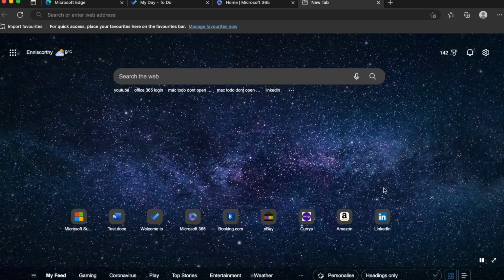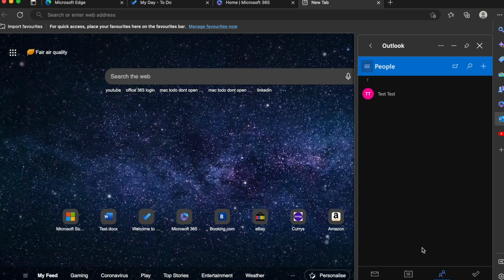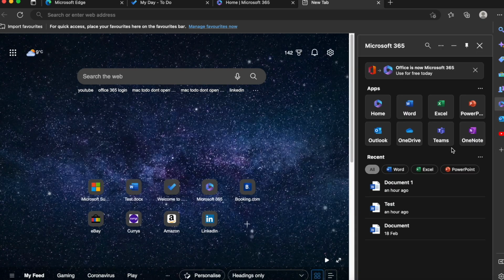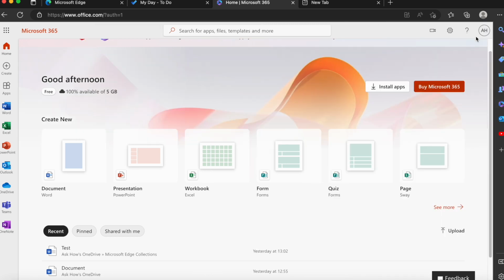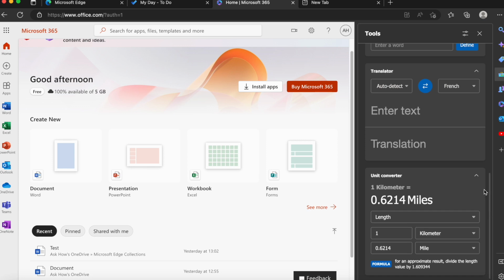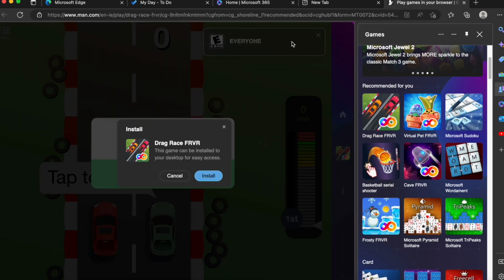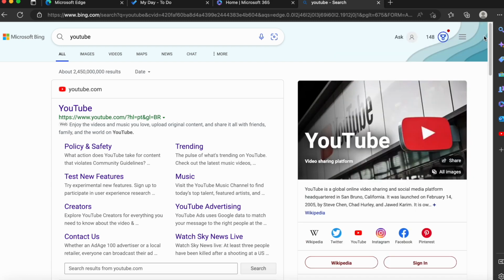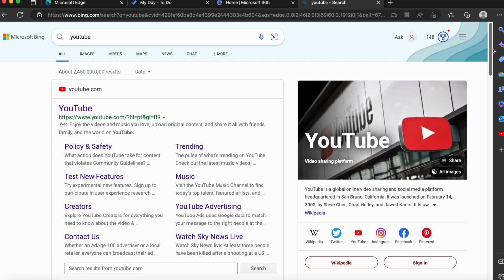Edge with Microsoft office, Seamless Edge, Bye Chrome?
Explaining how Edge has seamlessly integrated Microsoft office applications.